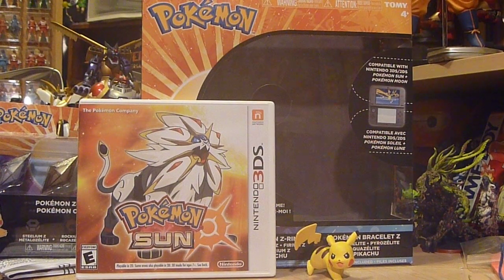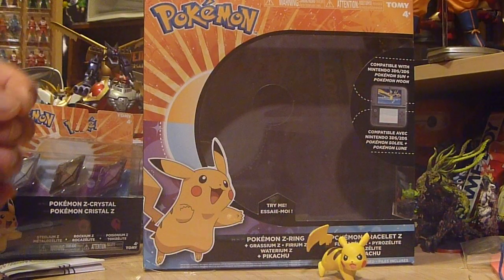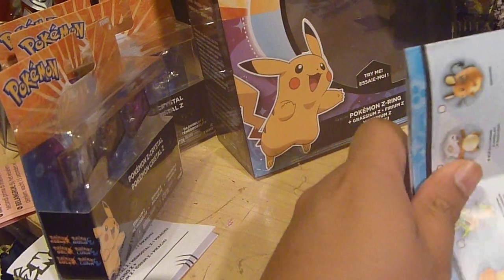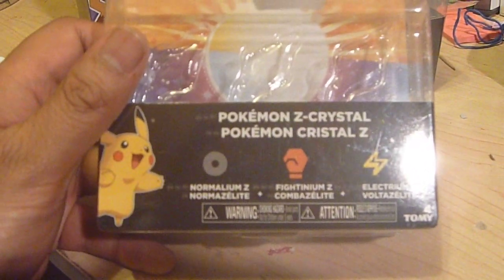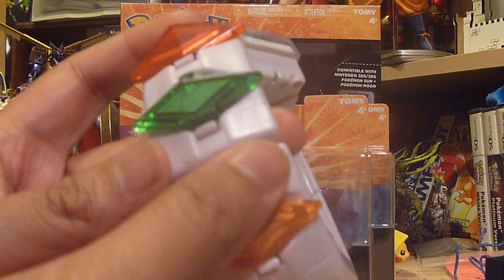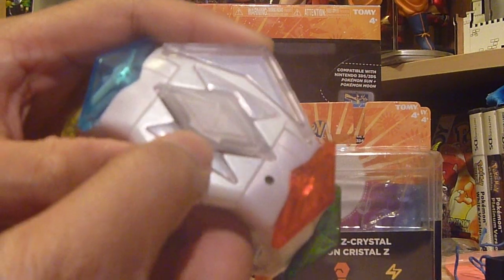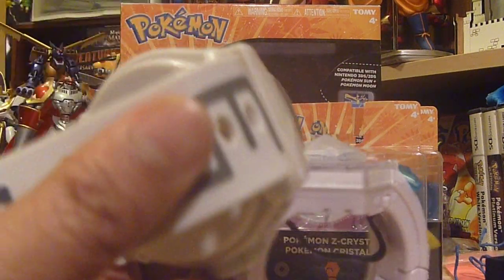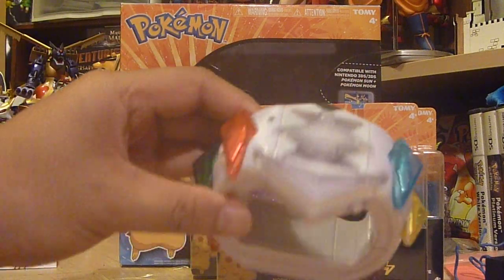TOMY Pokemon Sun and Moon Z-Ring ! Review Pt.1